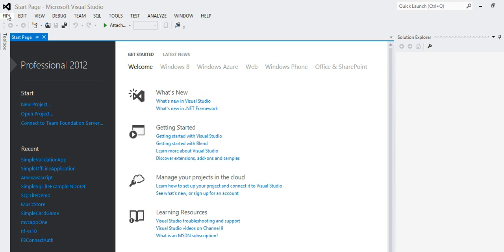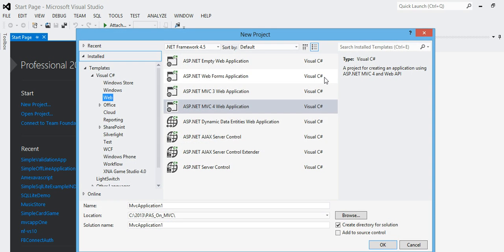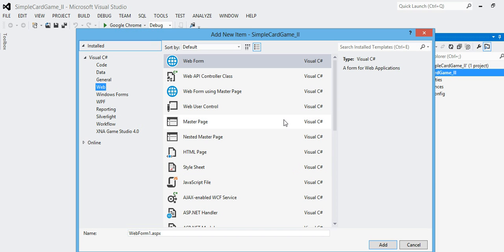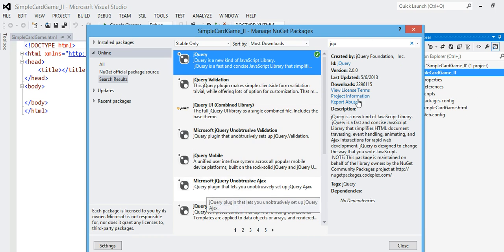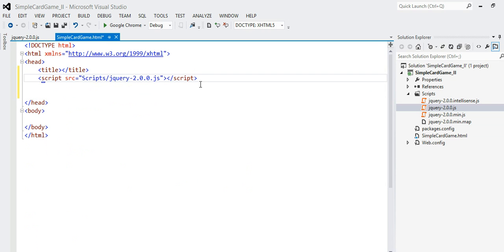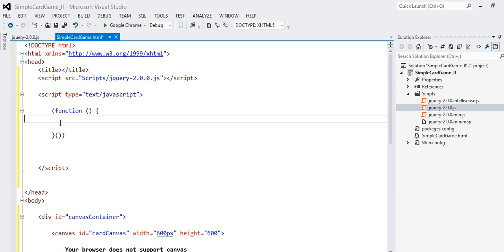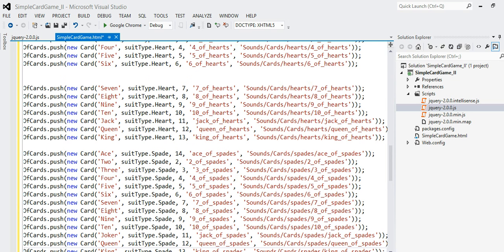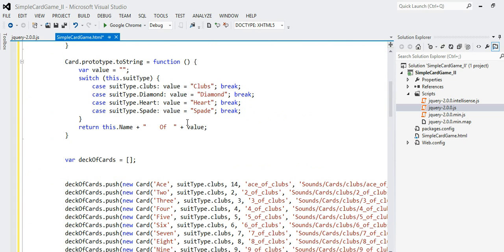Simple Html 5 Card Game with Canvas and Javascript Part I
This tutorial will explain how to create simple card game using JavaScript, Html 5 Canvas API.